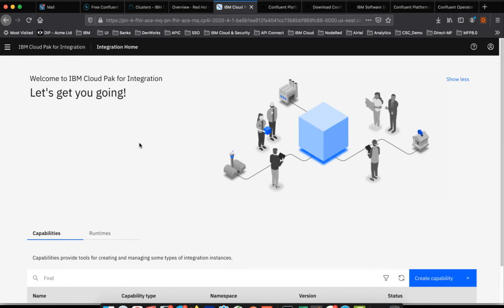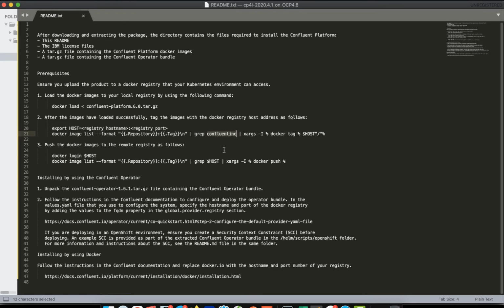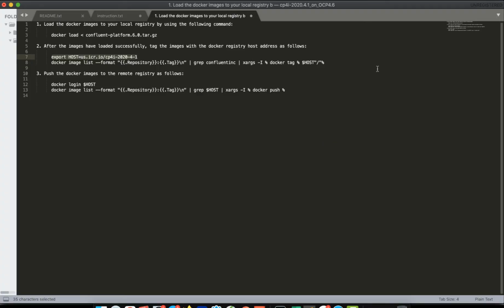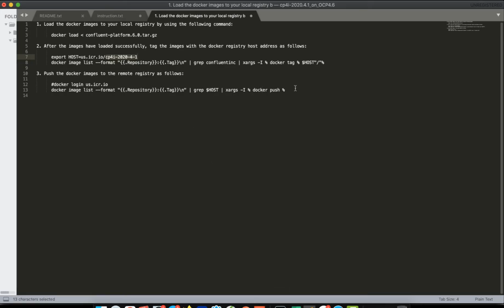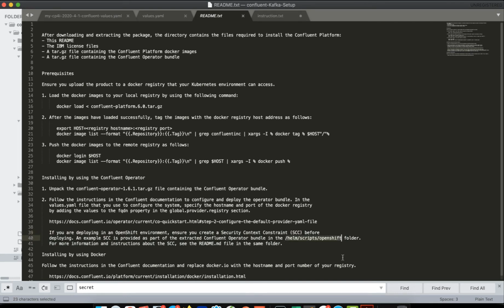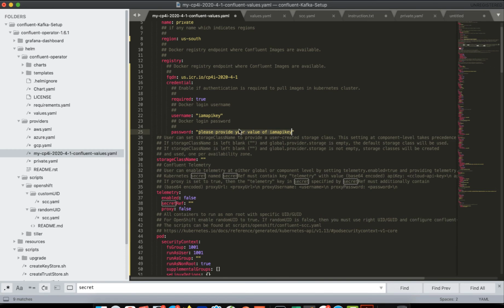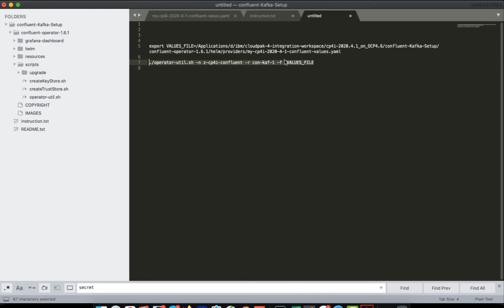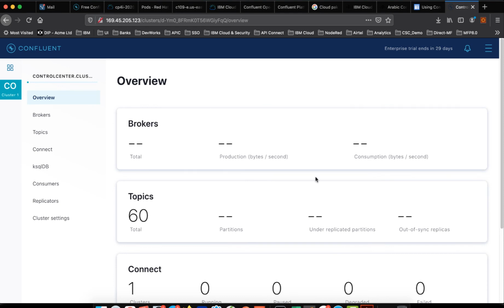Confluent Kafka on Cloud Pak for Integration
How easy is to install Confluent Platform on IBM Cloud Pak for Integration v2020.4.1 on IBM Cloud.